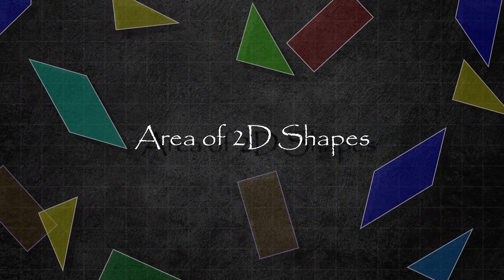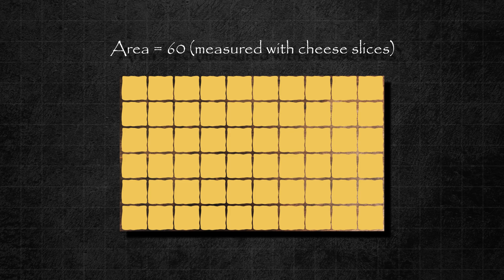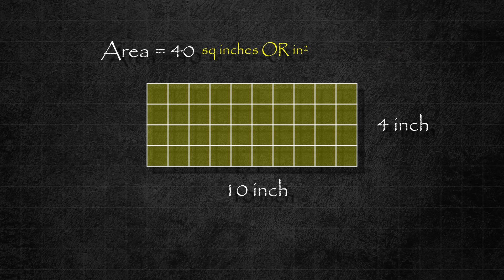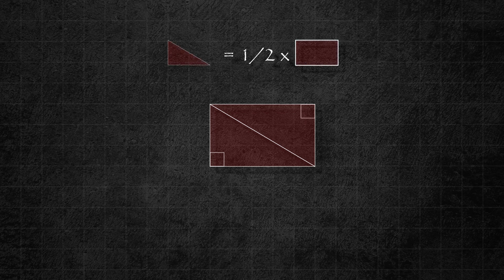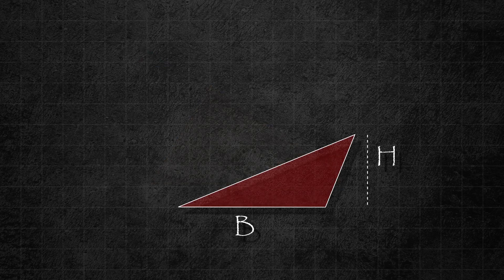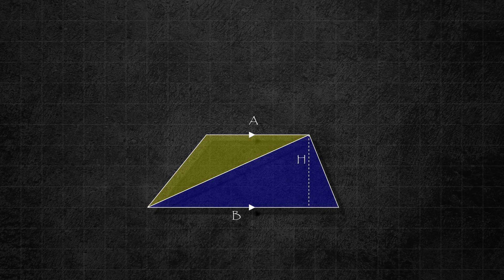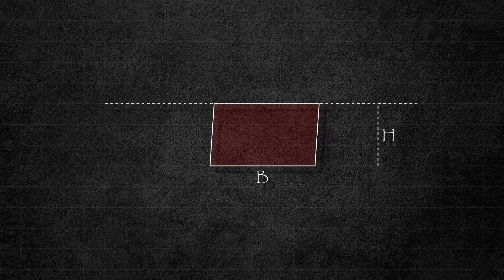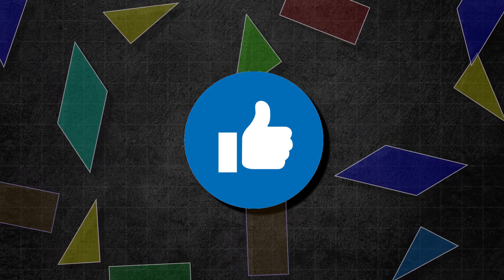Area Formulas for 2D Shapes (Do not memorize them!)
In this video, we will explore the area formulas for 2D shapes and learn why memorization is not the best way to approach them. Instead, we will focus on understanding the logic behind the formulas and how they are derived. By doing so, we can not only solve problems more efficiently but also gain a deeper understanding of the concepts involved. We will cover various 2D shapes such as triangles, rectangles, trapezoids, and more, and demonstrate how the formulas can be derived using basic principles. Whether you are a student struggling with geometry or just curious about the math behind everyday objects, this video will provide a clear and intuitive explanation of 2D shape area formulas that will help you approach them with confidence and understanding.